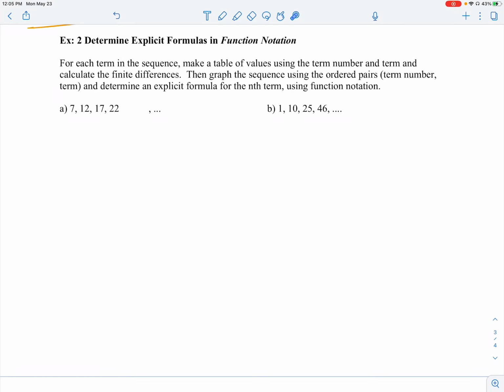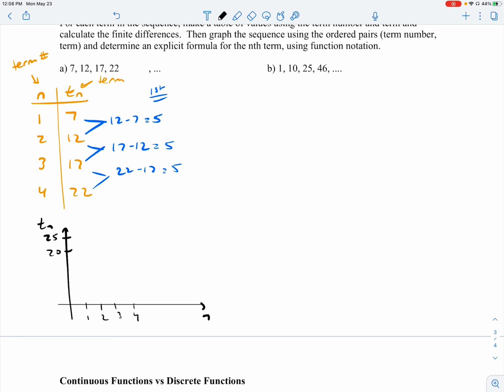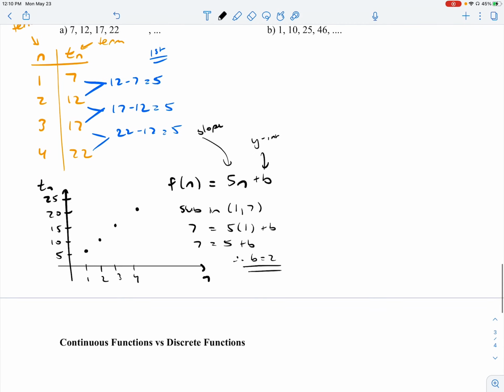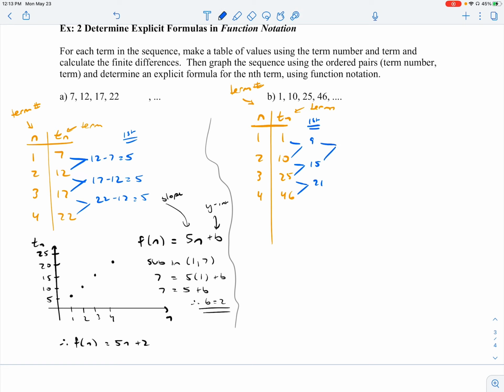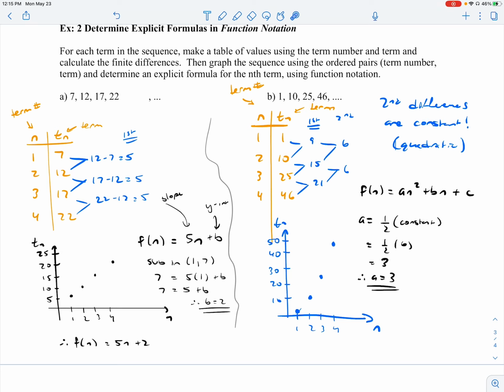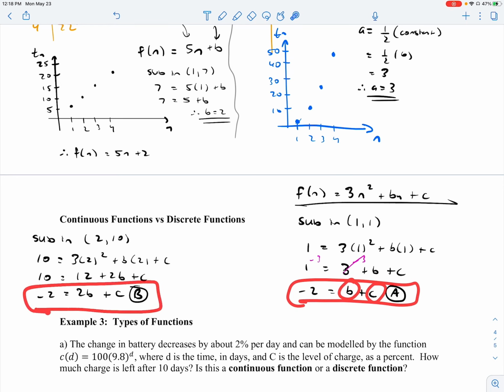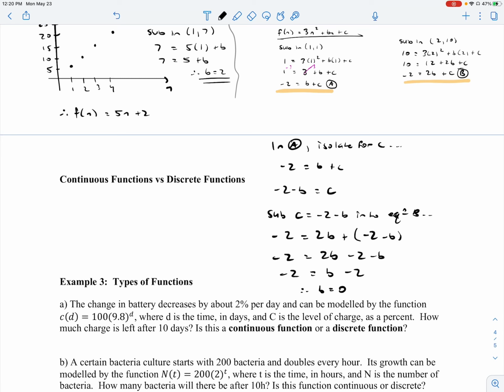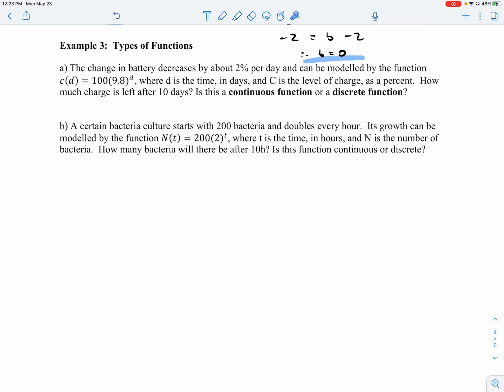6.1 Sequences as Discrete Functions (3/4)